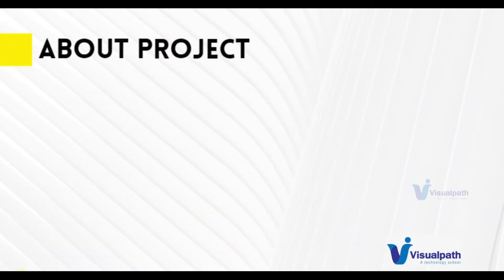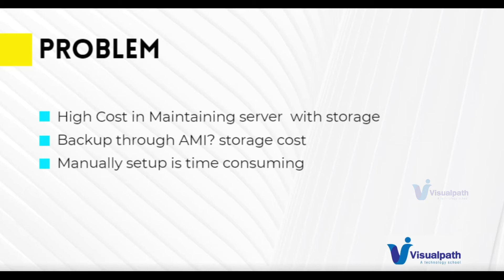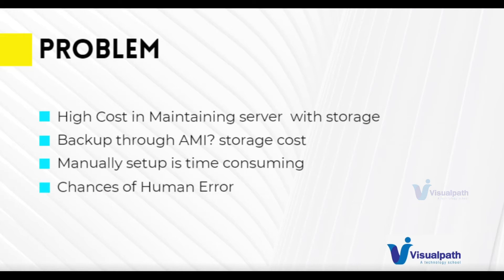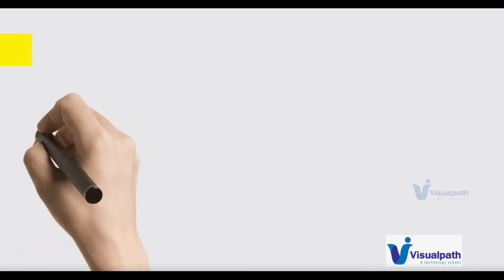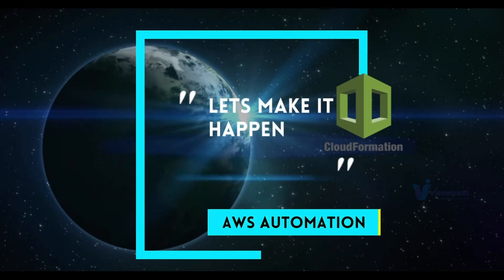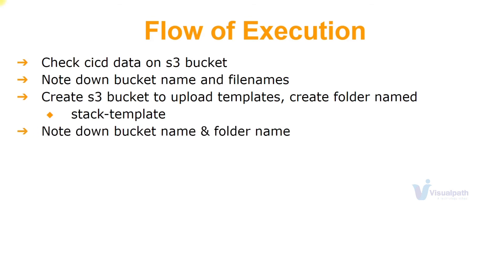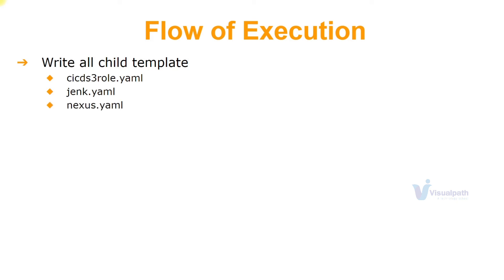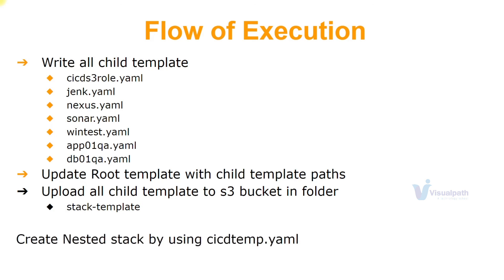DevOps Real-time Project 18 B - Introduction to CloudFormation for Cloud Stack Setup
In this project will discuss Introduction to CloudFormation for Cloud Stack Setup.